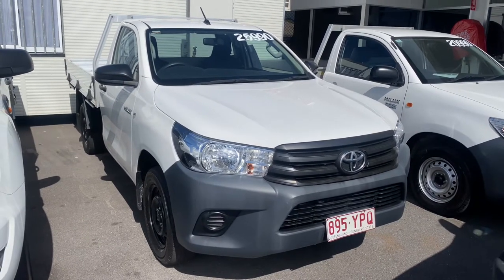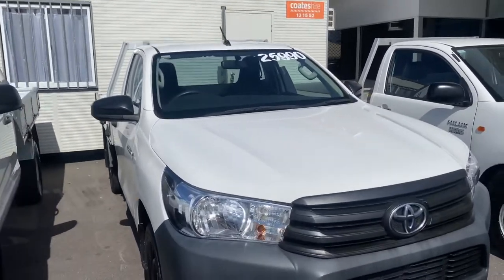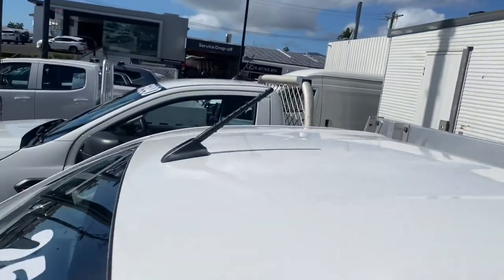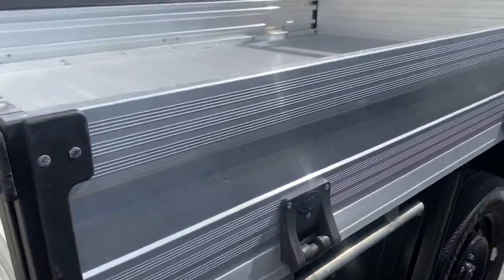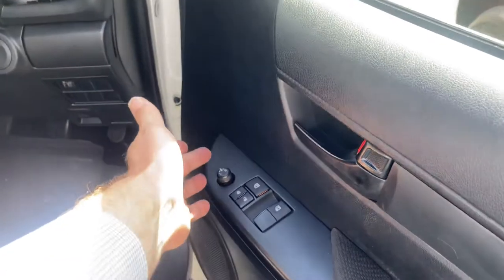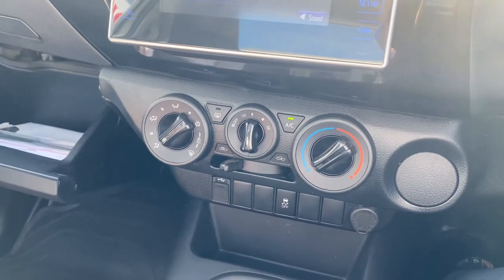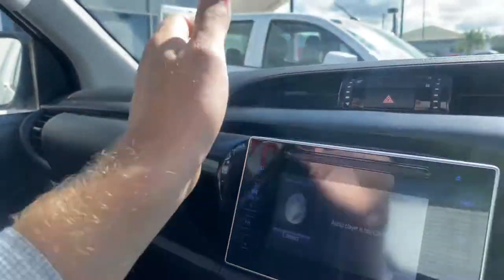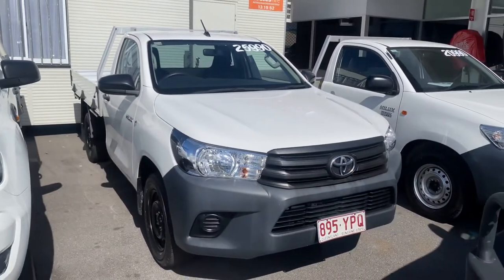2018 Hilux Workmate 2WD